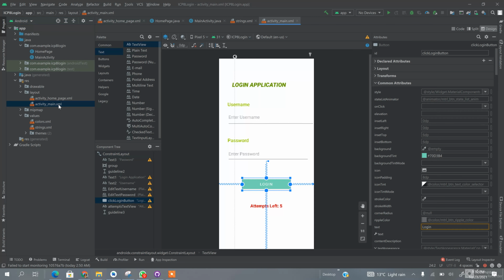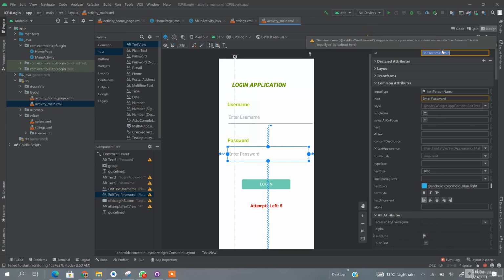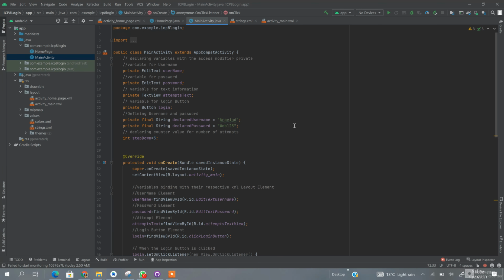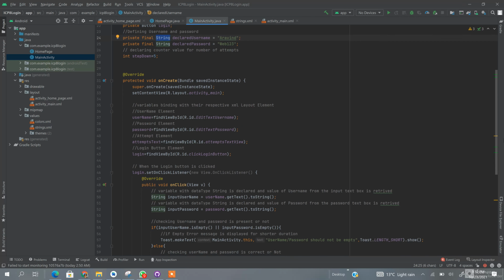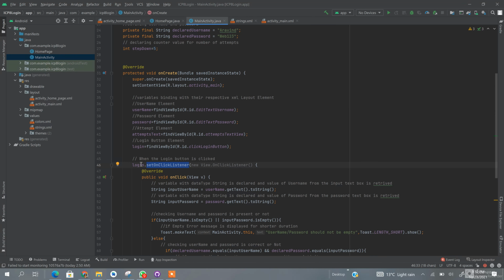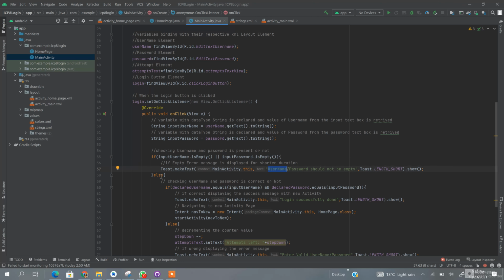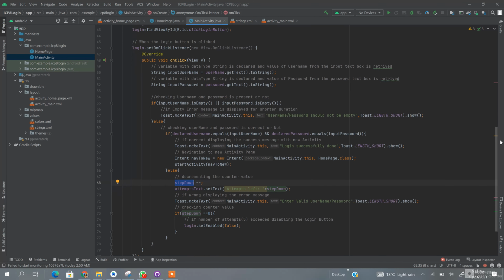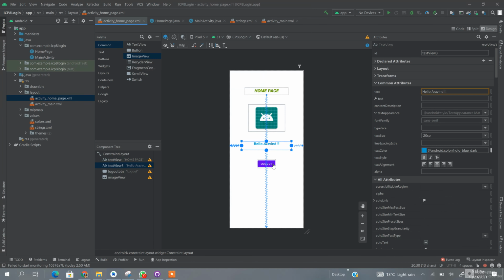ICP8 for Web and Mobile Programming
Aravind Reddy Keshireddy